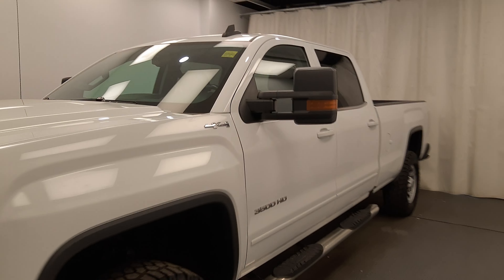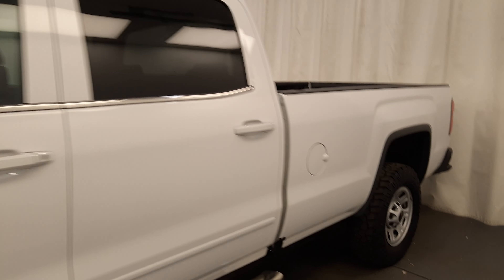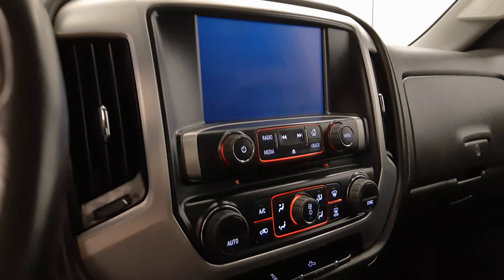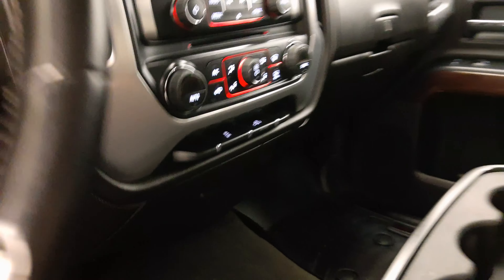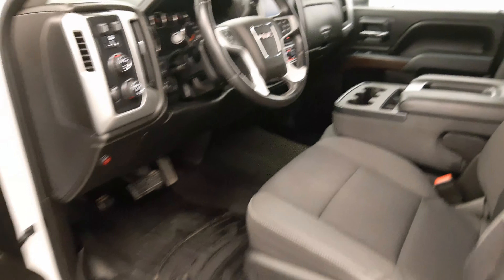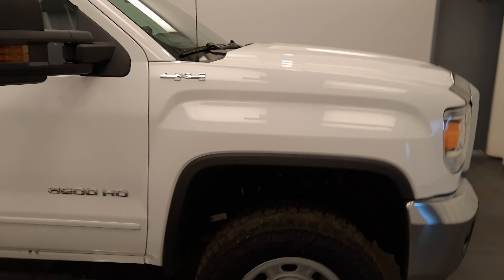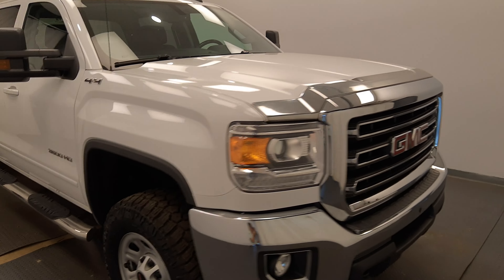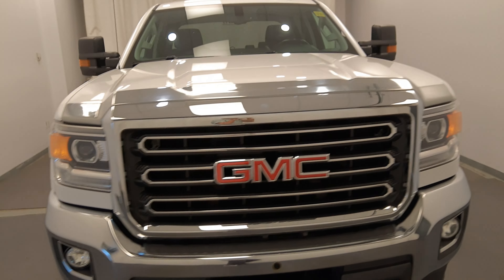2016 GMC 3500 || 231204